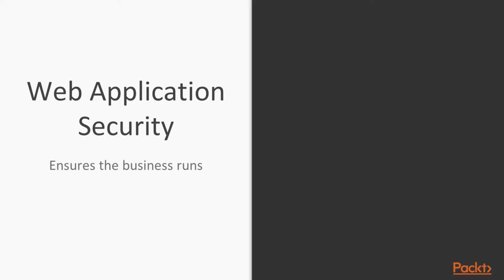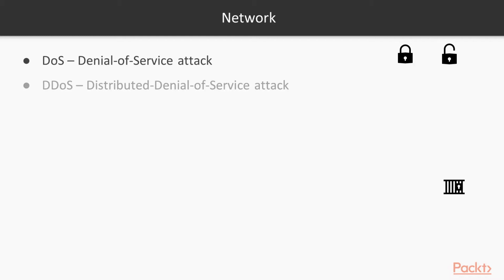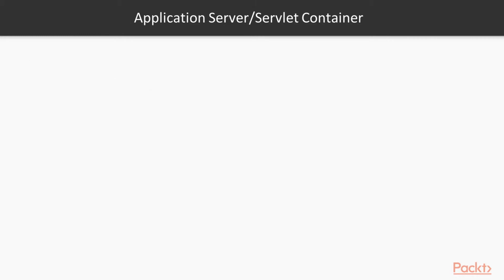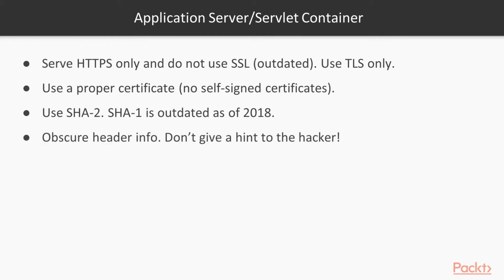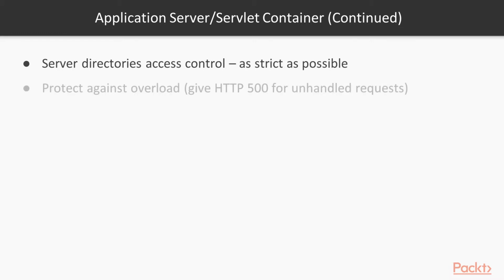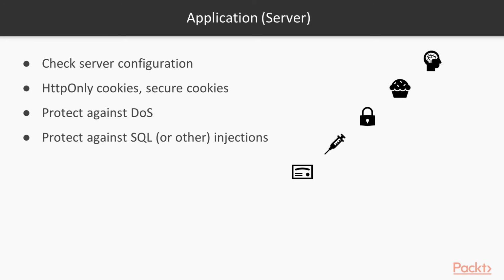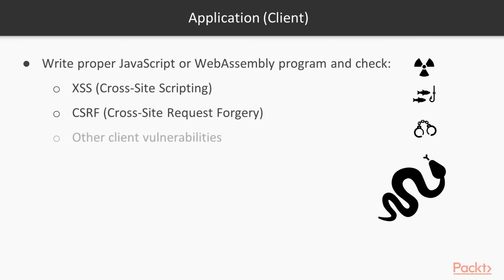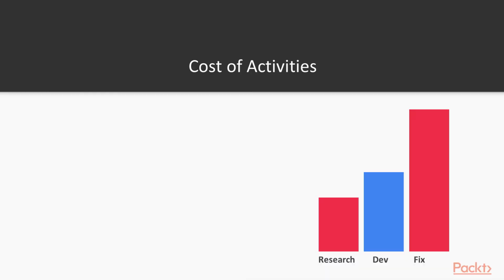Building Web Services with Java Network Programming : Security | packtpub.com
This video tutorial has been taken from Building Web Services with Java Network Programming. You can learn more and buy the full video course